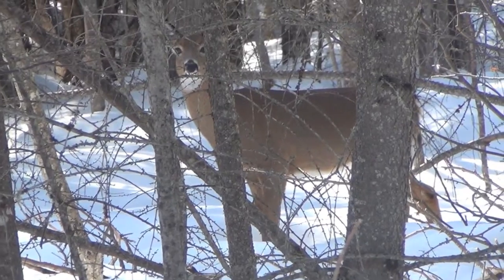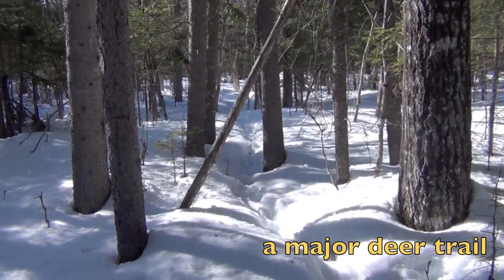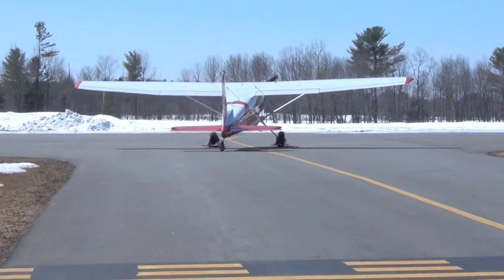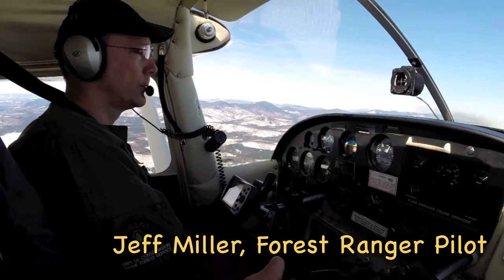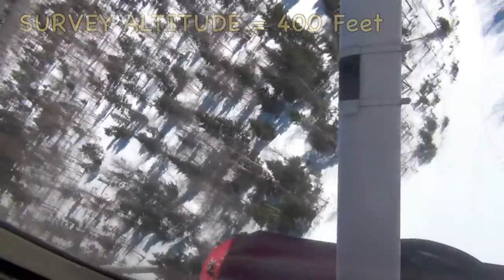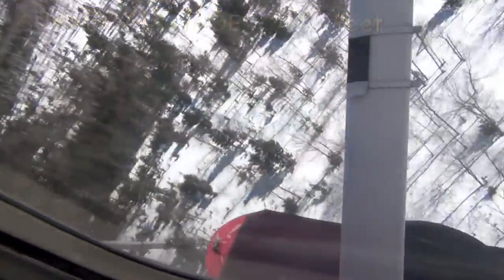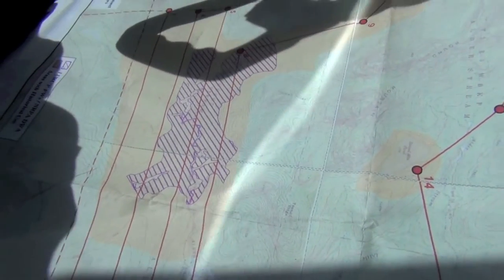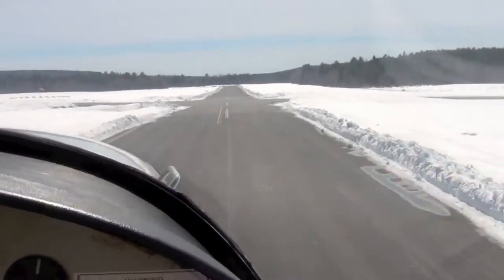Surveying Deer Wintering Areas from Fixed Wing Aircraft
From the video series "In the Wildlife Biologist's Footsteps"